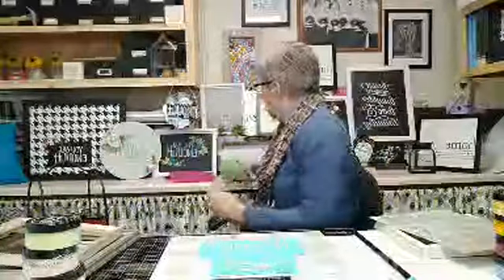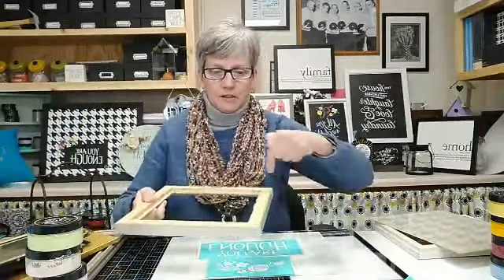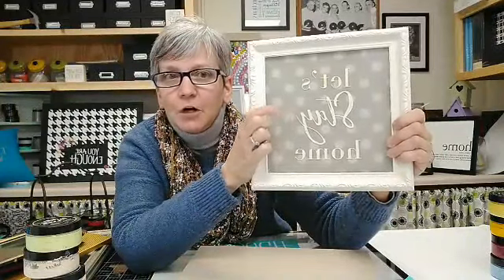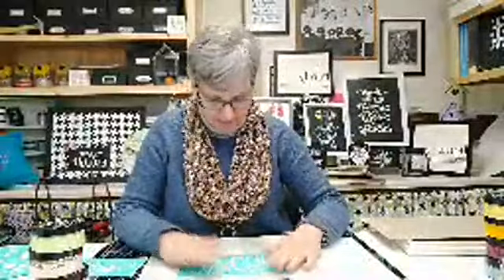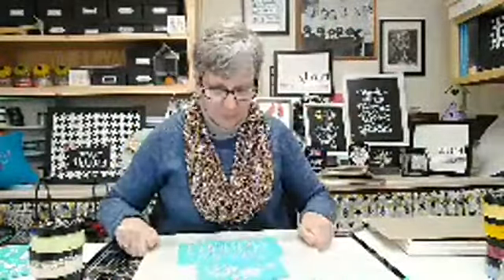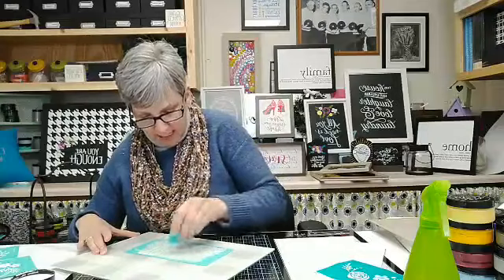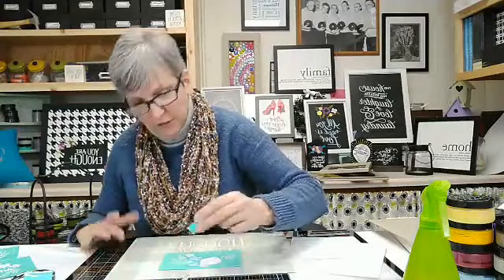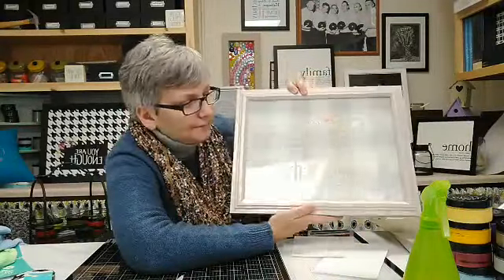Chalk Couture-You are Enough on glass with Buffalo Plaid and Spray paint